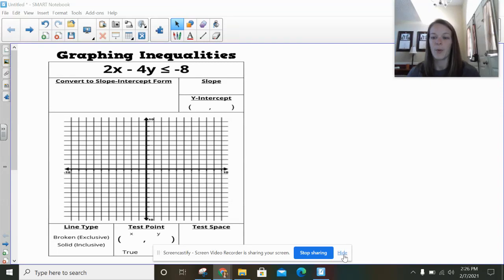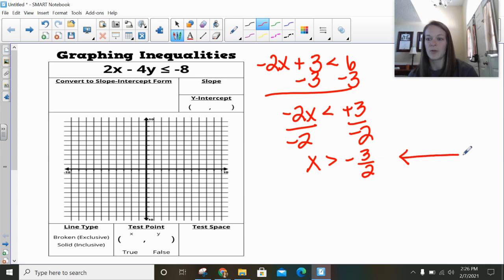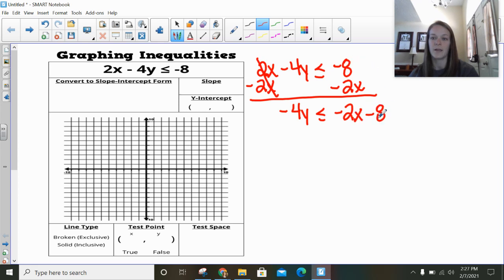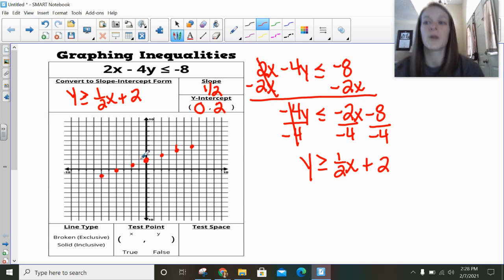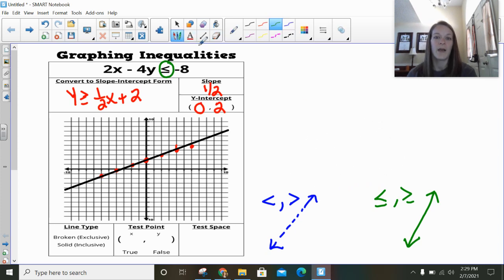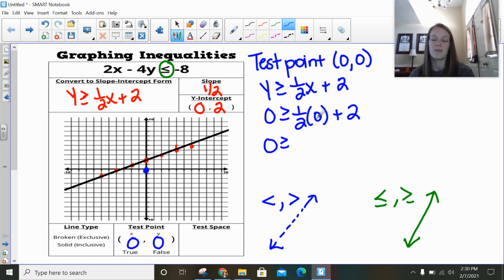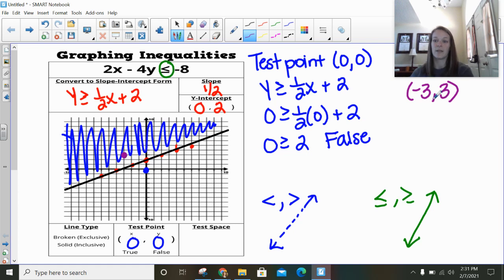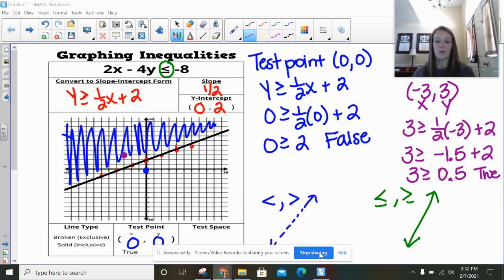Example 1: Graphing 2 Variable Inequalities